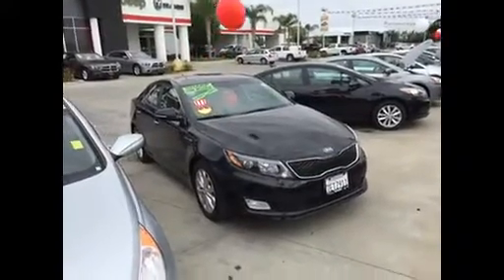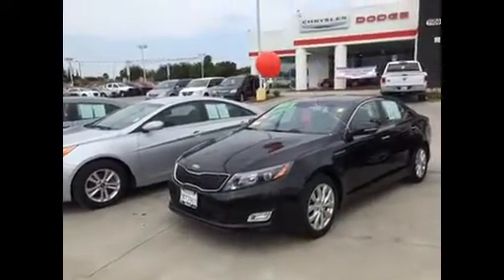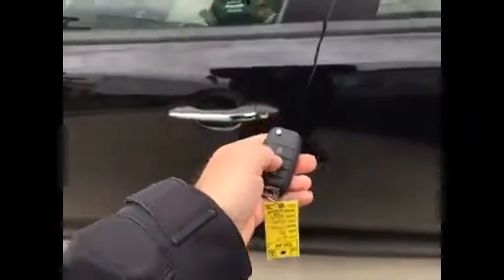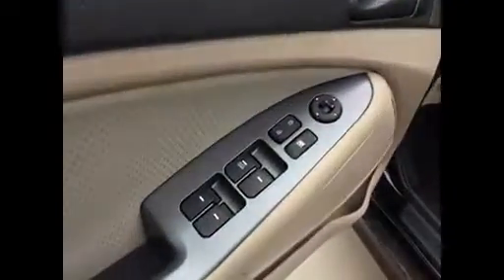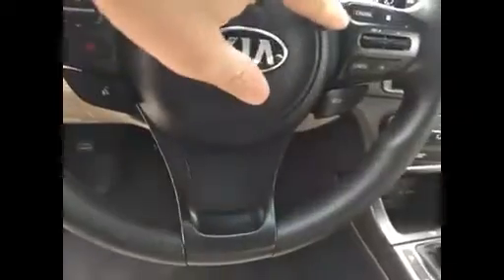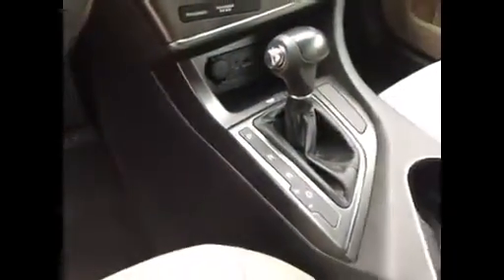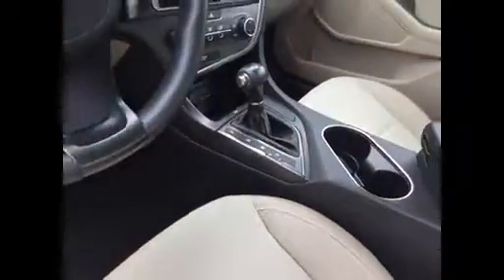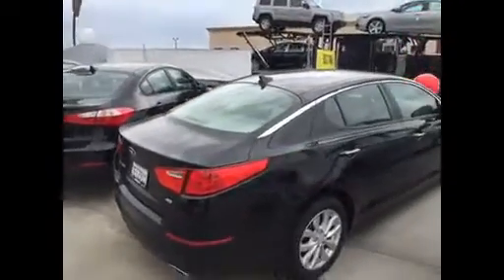Gill Auto Group Walkaround Video of 2014 Kia Optima